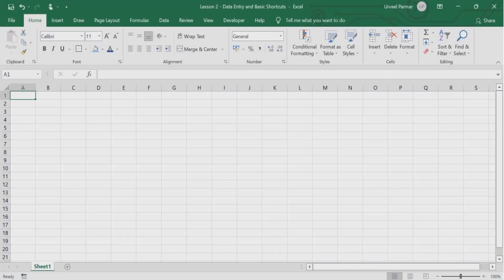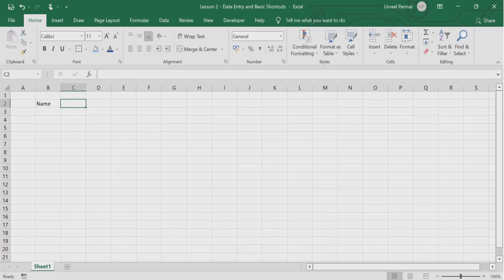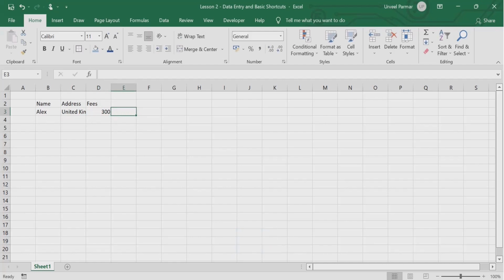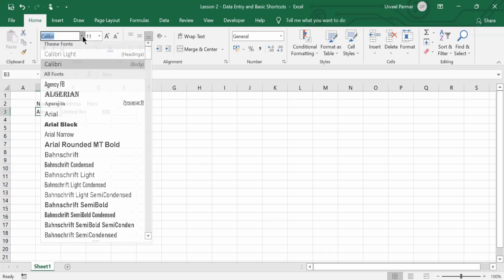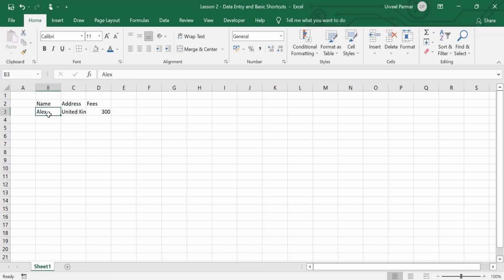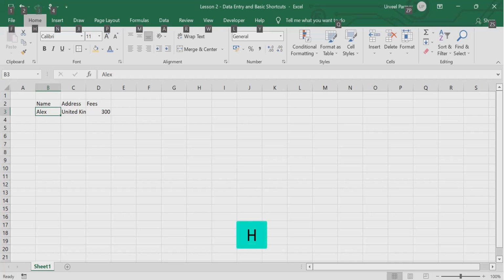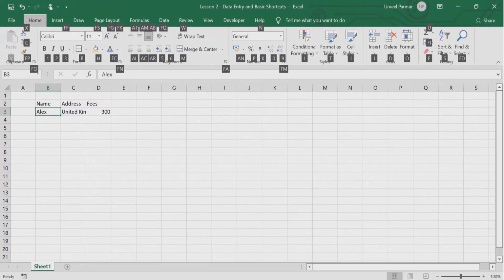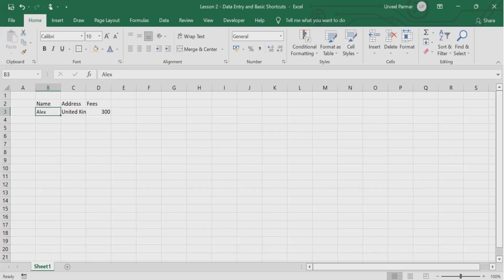Excel Beginners Tutorial | Data Entry and Basic Shortcuts [Module 1 Lesson 2]